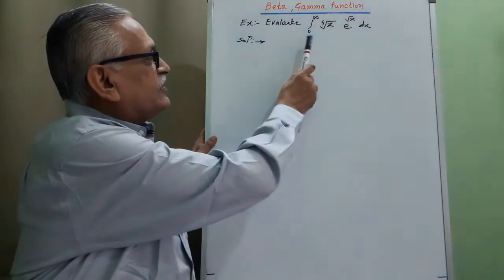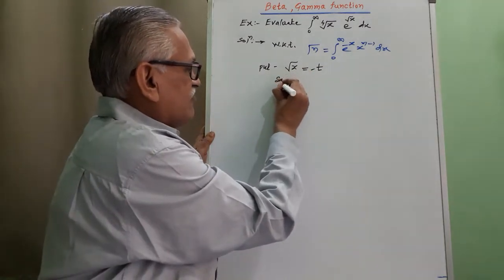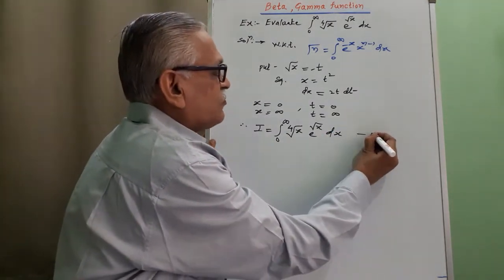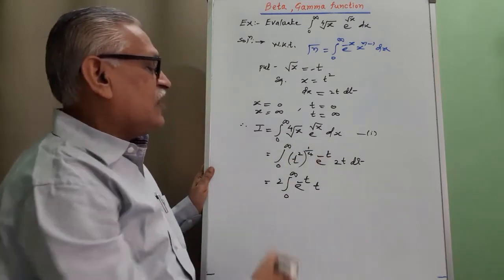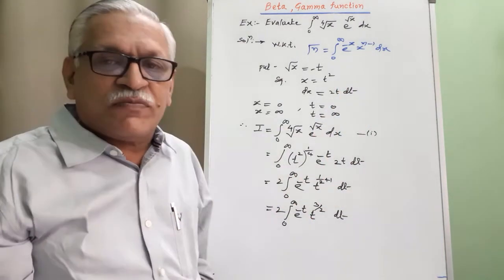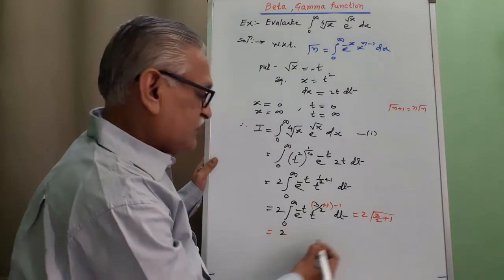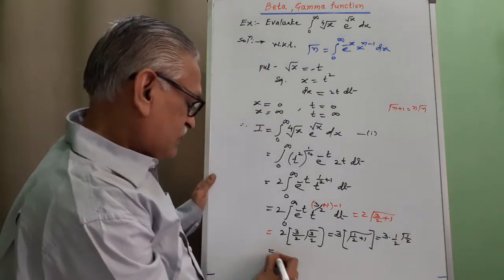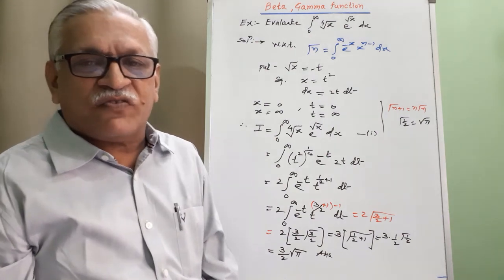Beta , Gamma Function Example 6 I Engineering Mathematics